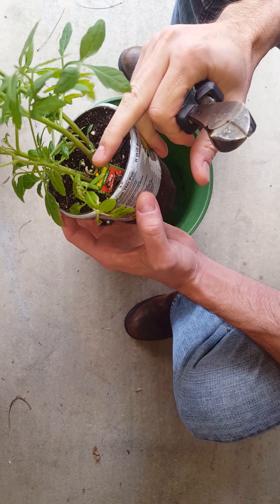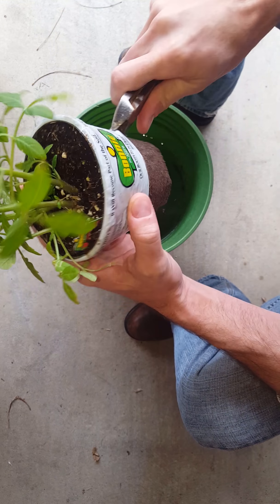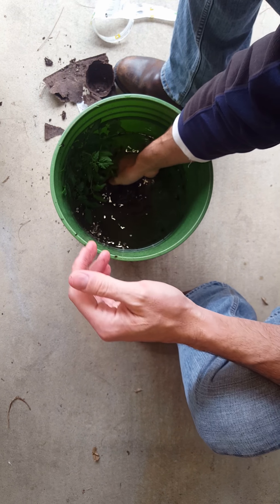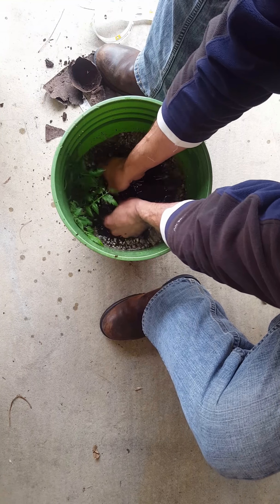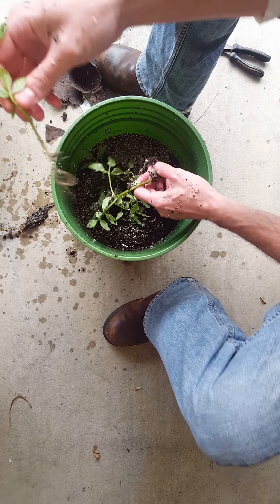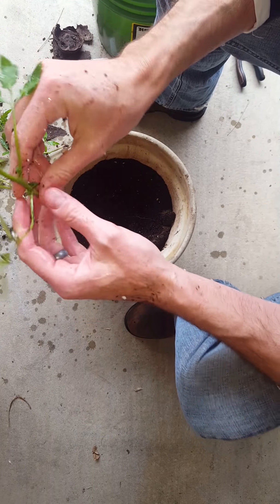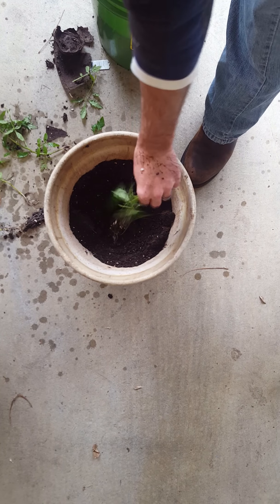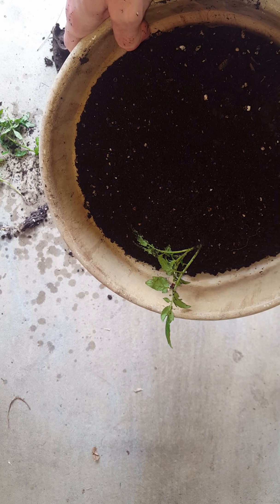Transplanting Tomatoes and Saving Money